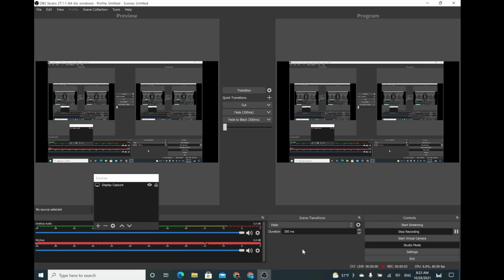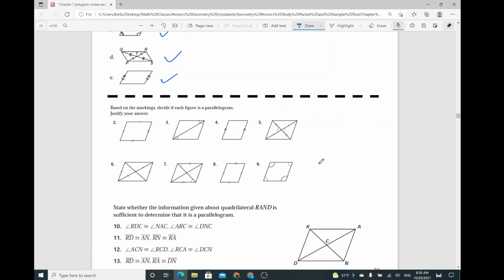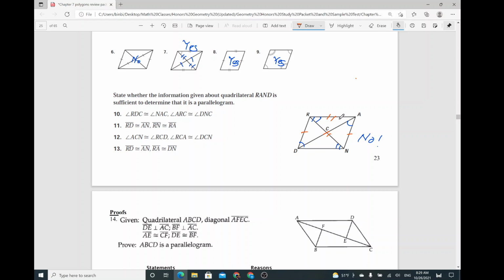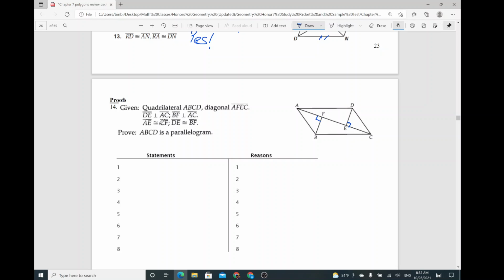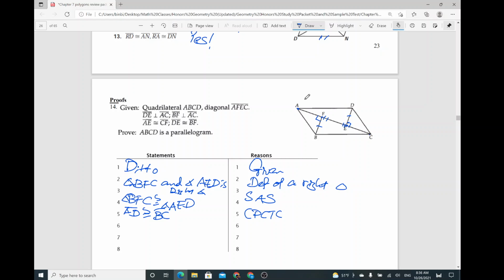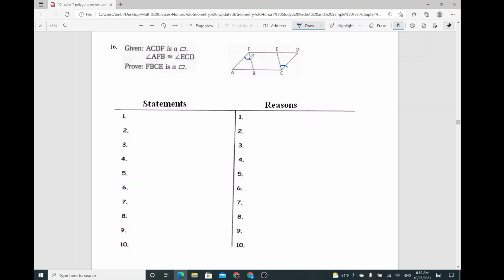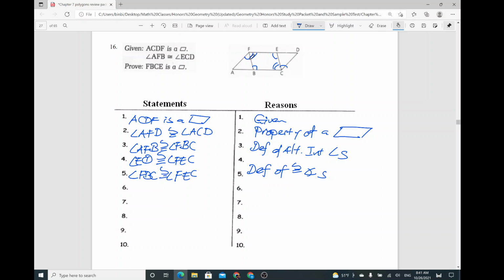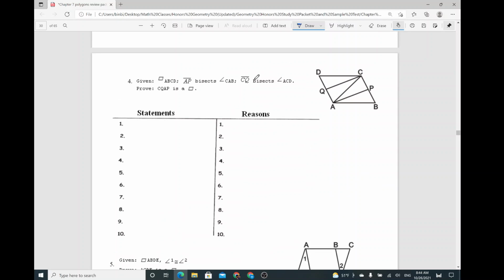The Incredible Way of Proving a Quadrilateral is a Parallelogram (Big Idea Geometry Honors 8.3)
Mr. Chen talks about the way to prove a parallelogram. For those students have difficulty time with proof, make sure you watch this video.